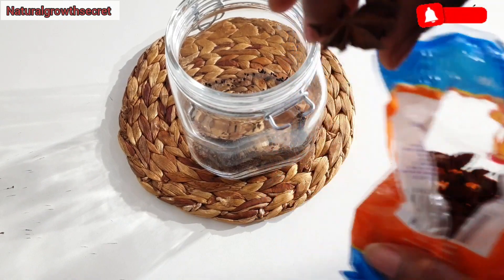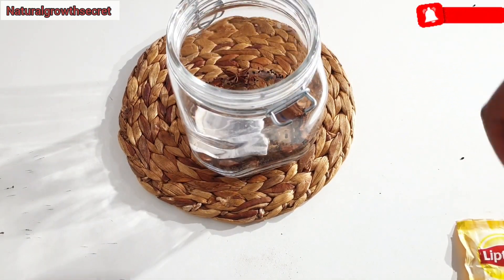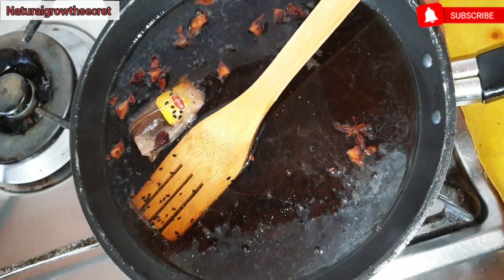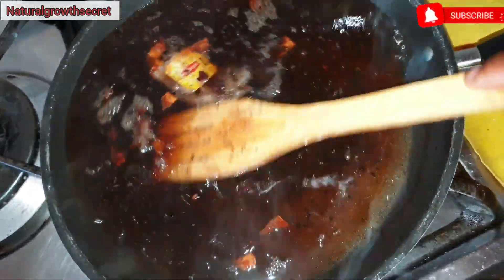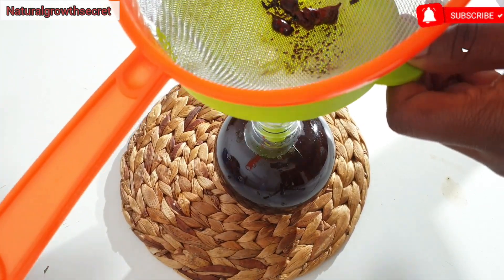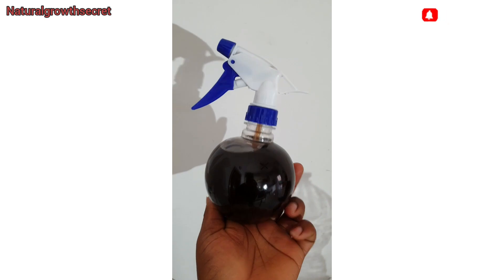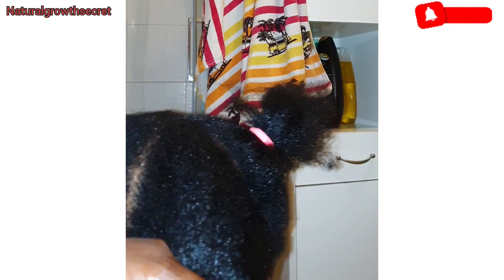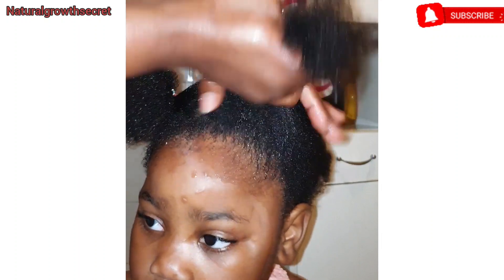POWERFUL HAIR GROWTH SPRAY FOR EXTREME HAIR GROWTH | REGROW LOST HAIR IN 30 DAYS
hair hair will grow like crazy
black tea for hair growth
fenugreek for hair growth
ginger for hair growth
do not wash it out
diy leave in hair growth conditioner

do not wash it out even the most sturbborn hair cant resist
visible results in 7 days use this twice a week for massive hair growth   how to use castor oil for massive hair growth,  your hair will never stop growing,  your hair will grow like crazy,  with this deep conditioner , type 4 hair routine,  aloe vera for massive hair growth,  3 ways to use aloe vera for massive growth,  rosemary for hair growth,
related videos: fenugreek seeds for massive hair growth,  avocado for hair growth,  lalobji seed for hair growth,  apply this three times a week for massive hair growth,  ginger for hair growth,  black seed for hair growth
mix cloves with water and the oil penetrates the scalp,  Indian hair growth secret
mix ginger and cloves for hair growth
only 3 ingredient leave in treatment